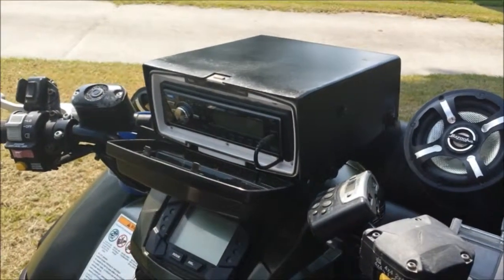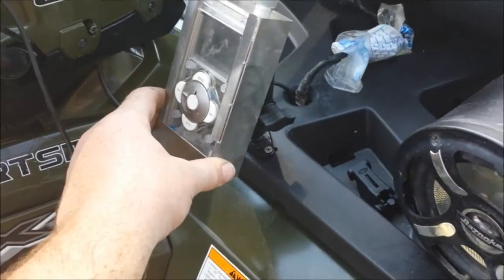2010 Sportsman 850xp For sale!! Ipod and water Proof case included!!!!!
This is a walk around video of my 2010 Sprotsman 850 XP for sale.  Asking $7500 or Best offer. Here are all things included with this ATV

ITP 312 SS 14" Wheels
27" Mudlite XTR tires
2" RuberDown Lift
AfterMarket Fender Extensions
Custom Built Sound tube with 4 Bazooka 6.5" Marine speakers
Pioneer headunit in Marine case which is in a Custom Metal enclosure attached to the handlebars
Sony am/FM digital radio
30gig Ipod video Classic in a Water Proof Case with Ram Mount!
Triangle Stealth Snorkel
Custom Rear Storage Box Using Lock and Ride attachment clamps for easy removal
Custom Rear Ice Chest in special tray Using Lock and Ride clamps and also quick release latches to remove ice chest from tray
3000lb Moto Alliance wireless winch
Handlebar Cup Holder